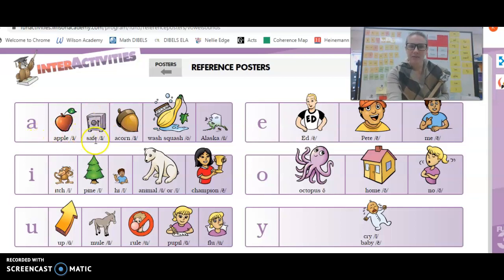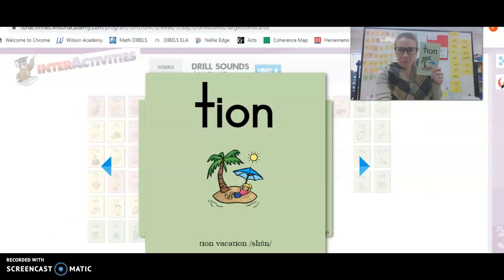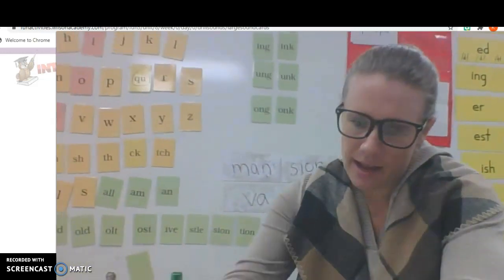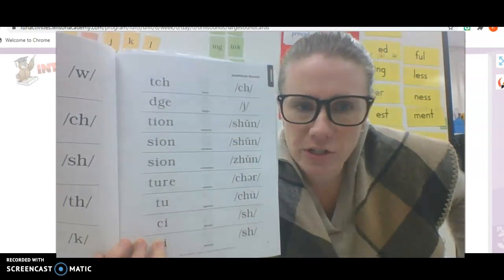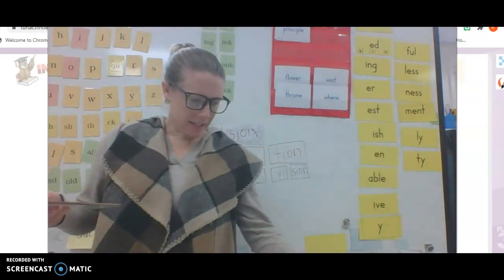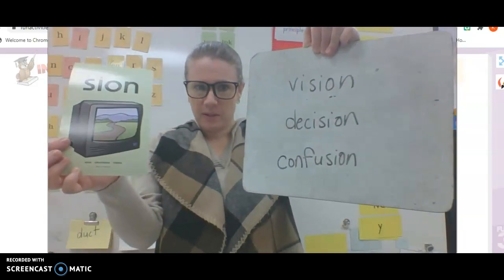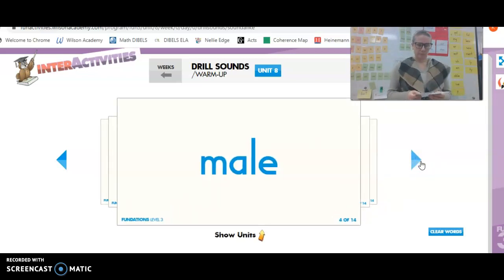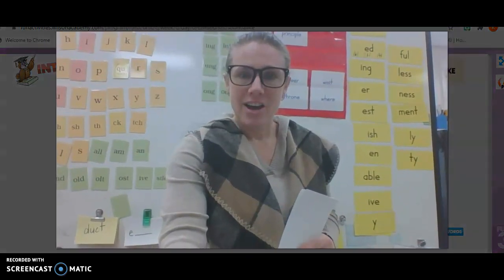8-3-1 (FUN 3)